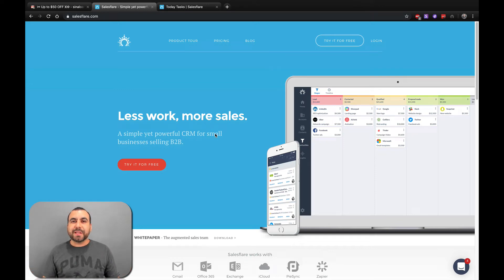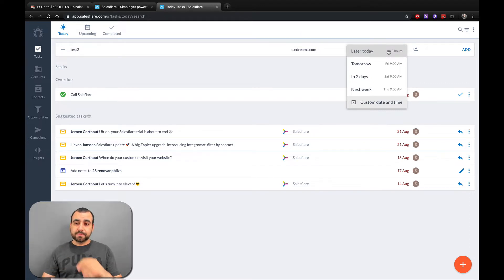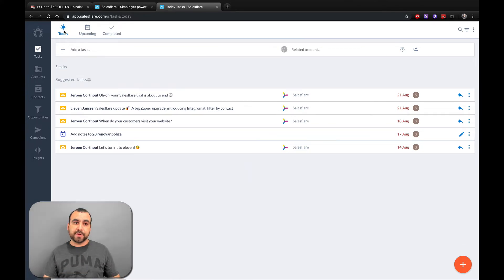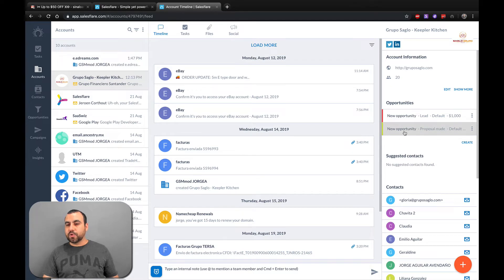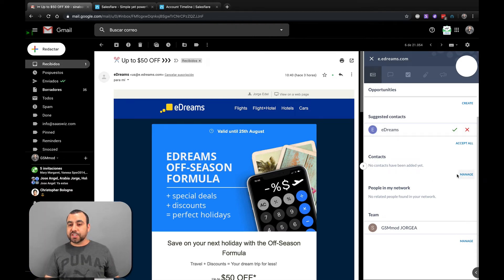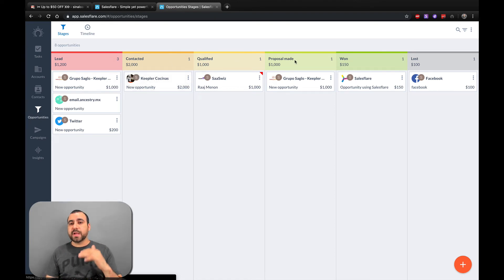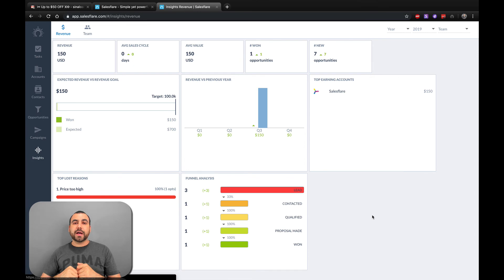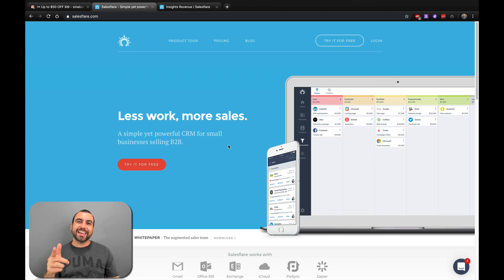Maximize Sales, Minimize Hassle: The Magic of Salesflare CRM 🧙‍♂️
🔥 Meet Salesflare: The Game-Changer for Small Businesses 🔥

Say goodbye to endless data entry and hello to more sales! Salesflare is the CRM that fills out itself, so you can focus on what truly matters—making those sales 💼📈. Designed specifically for small businesses, Salesflare is simple yet incredibly powerful, seamlessly integrating with your favorite tools like Gmail, Office 365, Exchange, iCloud, LinkedIn, and Zapier.

In this overview video, we'll show you how Salesflare:
🎯 Reduces data input, freeing up more time for selling
📅 Automatically assists with follow-ups, ensuring you never miss an opportunity
🤝 Keeps your team in sync, so you can address customers as one unified force
🛠️ Boosts productivity by integrating with your existing sales toolset

Want to know why our users love Salesflare? "It's an intuitive, automated, and intelligent sales CRM. I've seen nothing that comes close!" Join us in the video to discover how Salesflare can revolutionize your sales process! 🚀